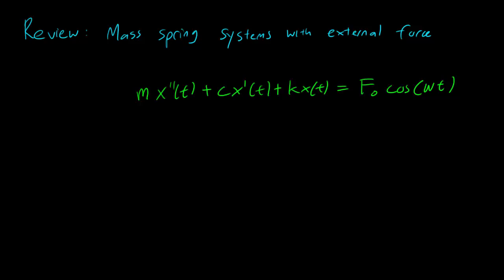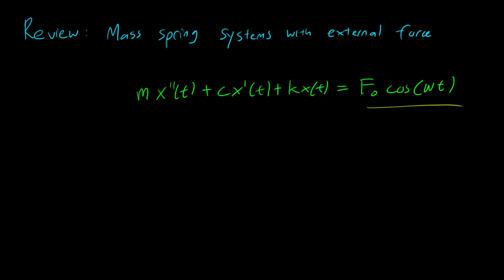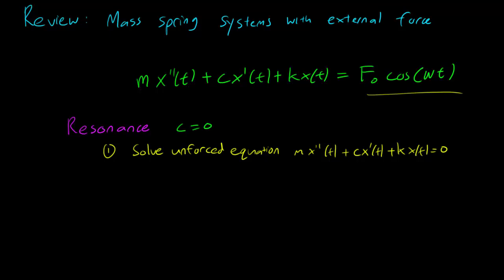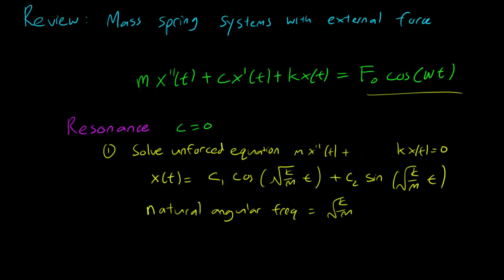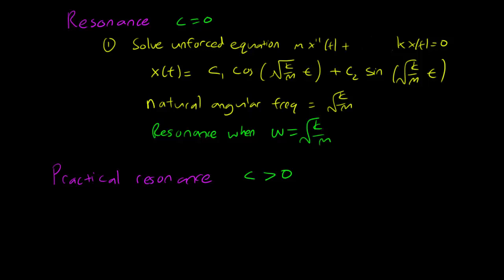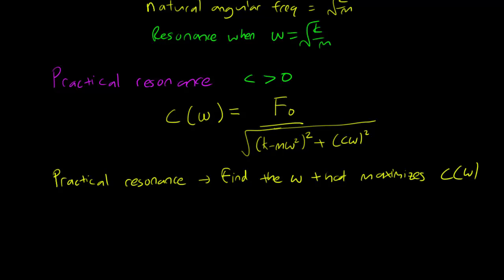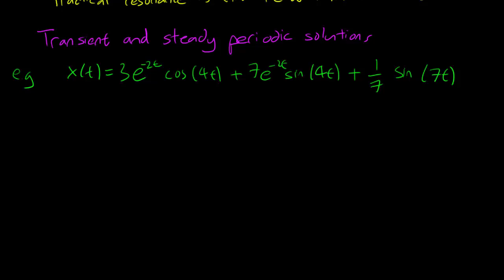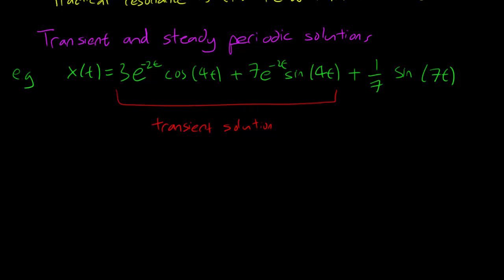Forced mass-spring system review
We summarize what we have learned on forced mass-spring systems